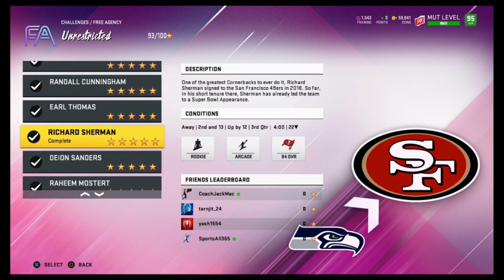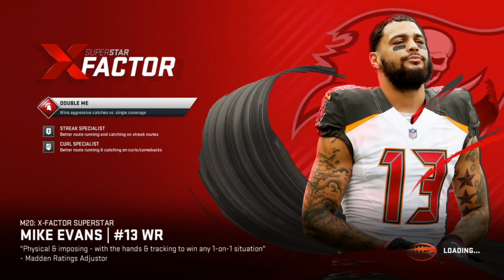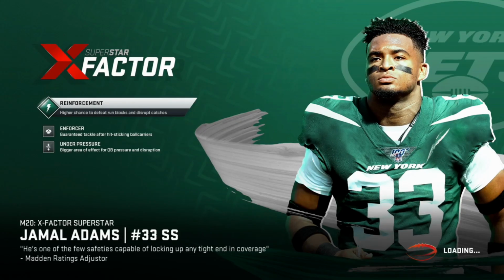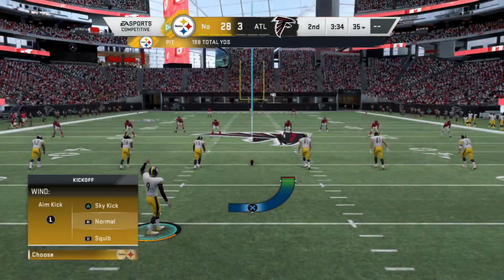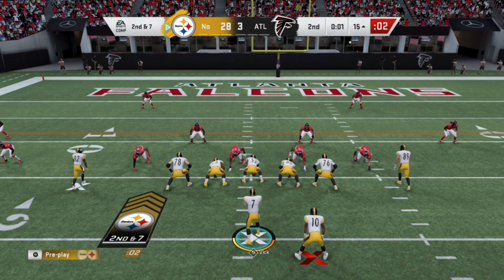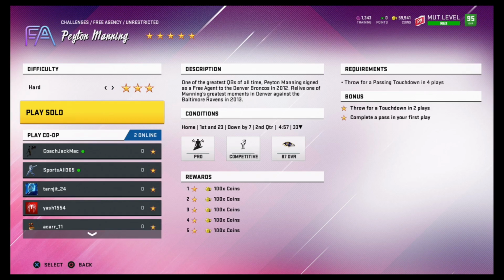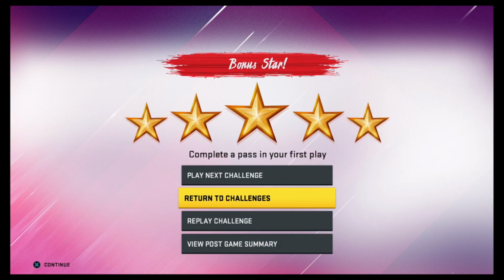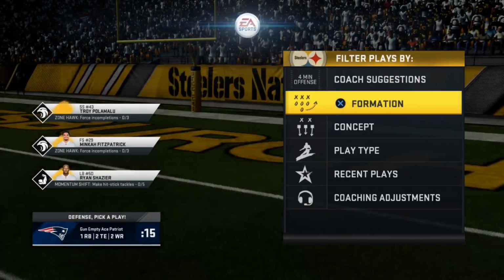How To Beat Unrestriced Free Agency Challenges Fast! Madden 20 Ultimate Team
How to beat the free agency solo challenges fast! Hopefully this guide will help you beat them fast and without a lot of struggle!